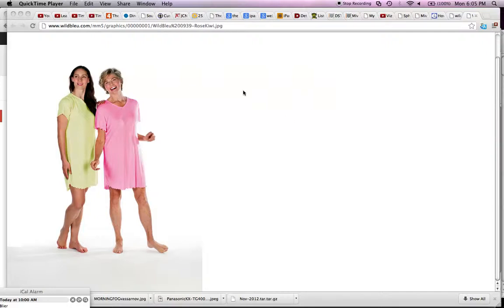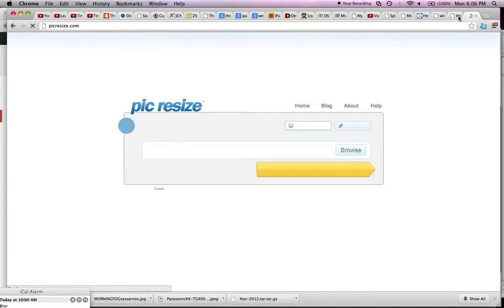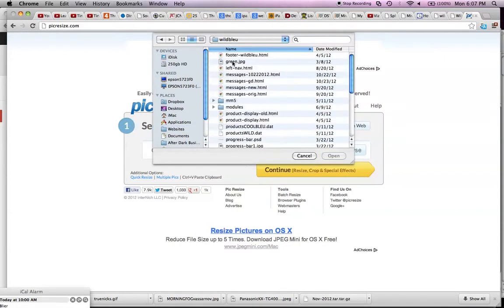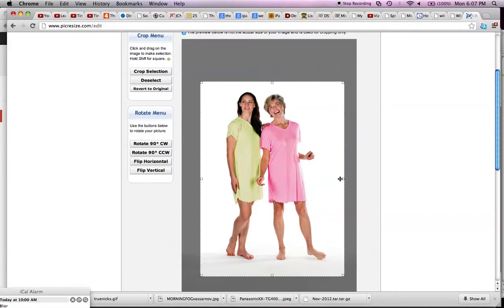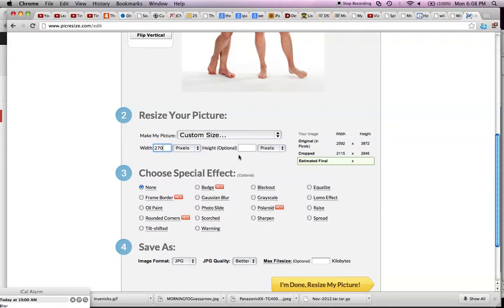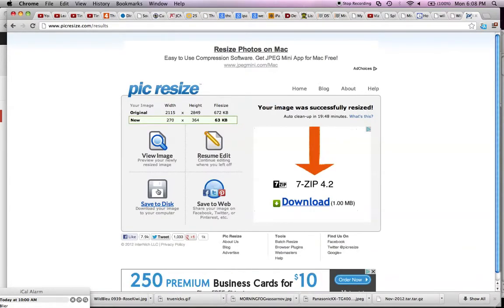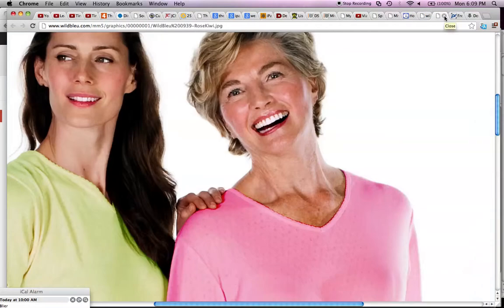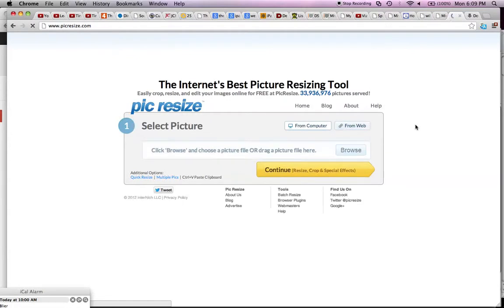How To use PicResize.com to resize images for your Miva Store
How To use PicResize.com to resize images for your Miva Store. It is usually better to use photoshop or other editor, but this website is free and easy to use. It will just take some time to do each of your images individually, whereas photoshop, can run them in batches.